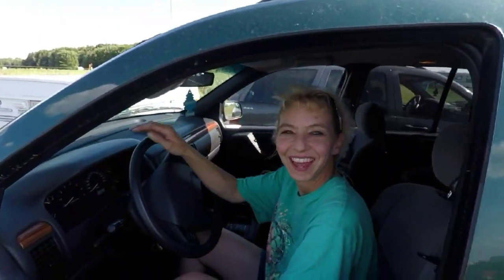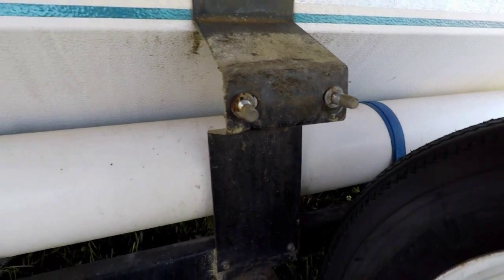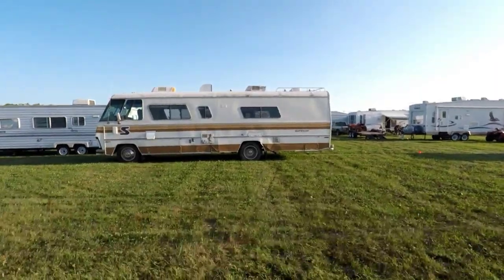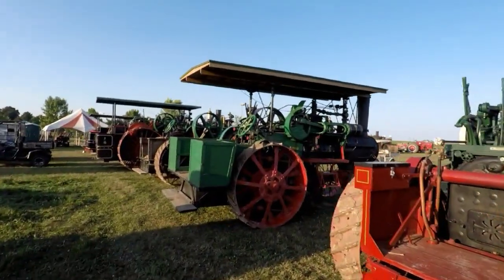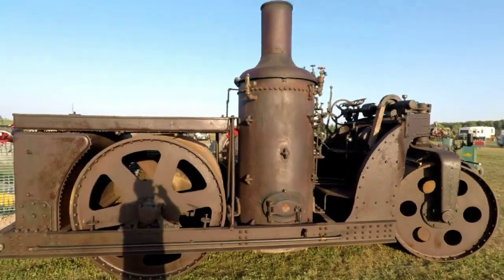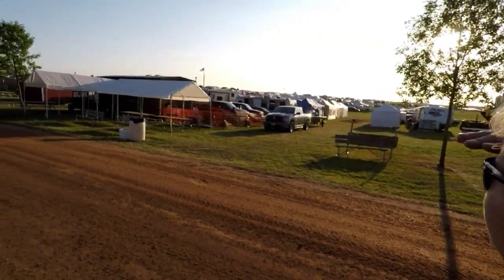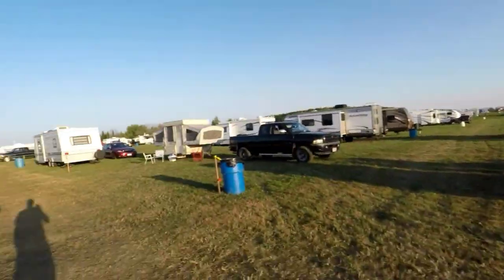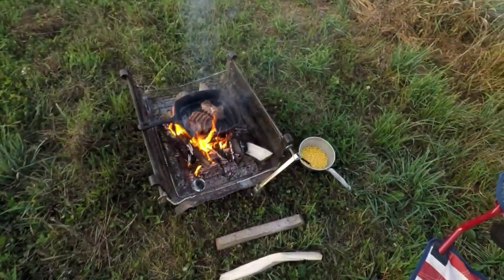2018 Edgar, WI Steam Engine Show. (The Arrival.)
We arrived Wednesday to start camping at the Edgar Steam Engine Show.